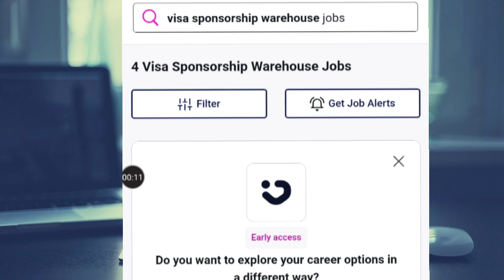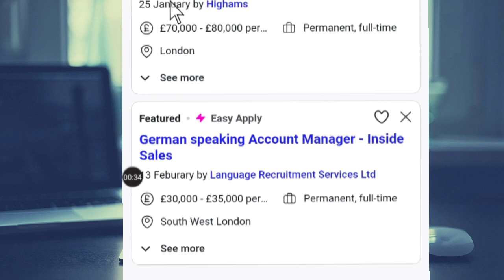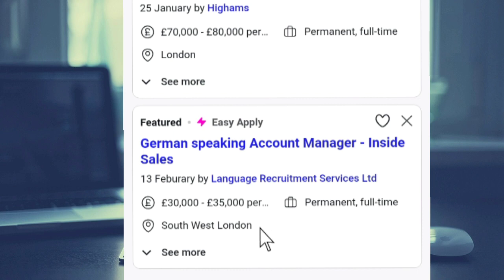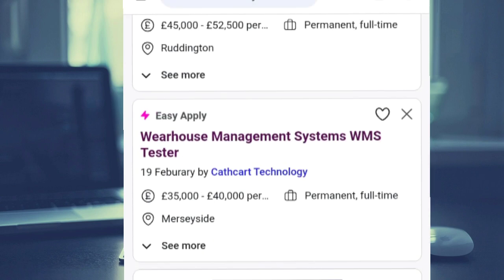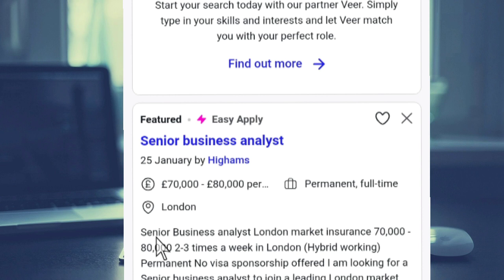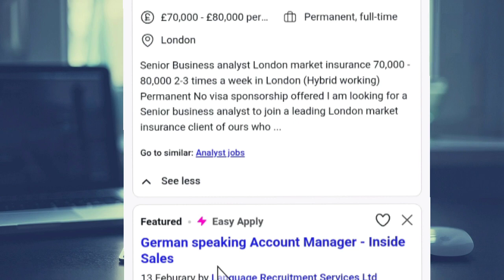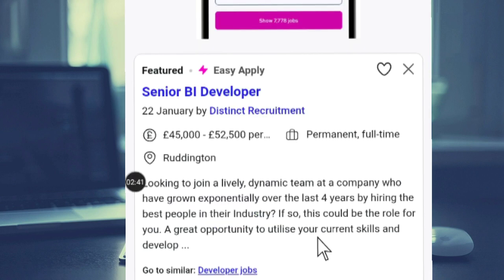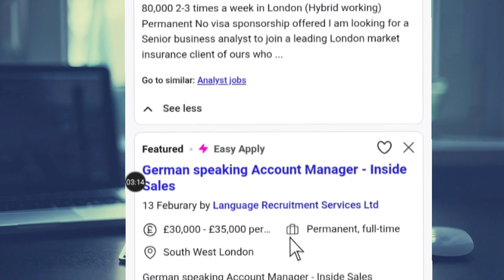Uk warehouse job with Visa Sponsorship 2024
Are you looking for an opportunity to work in the UK? Look no further! A company is currently hiring for warehouse positions with Visa Sponsorship available for 2024. This is your chance to join a dynamic team and kickstart your career in a thriving industry.

UK job opportunities
Work in the UK 2024
UK employment for international workers
Explore Exciting Warehouse Job Opportunities in the UK with Visa Sponsorship